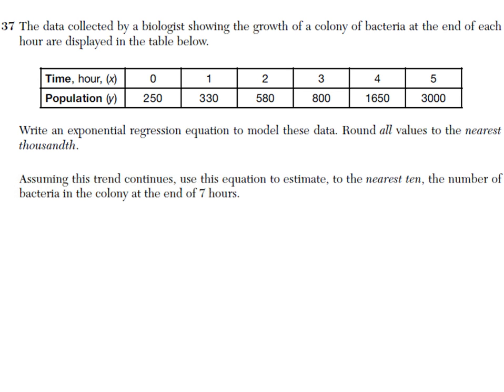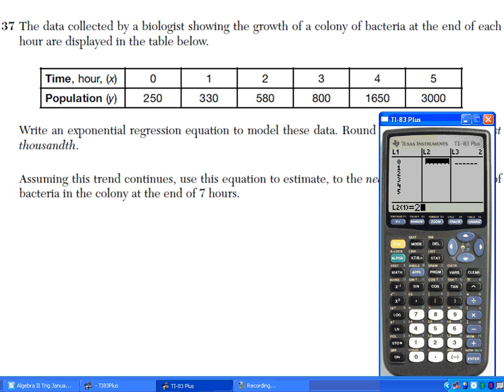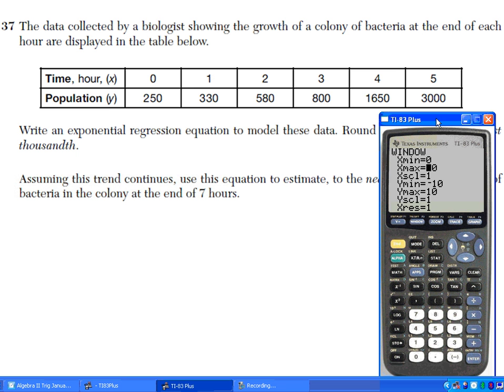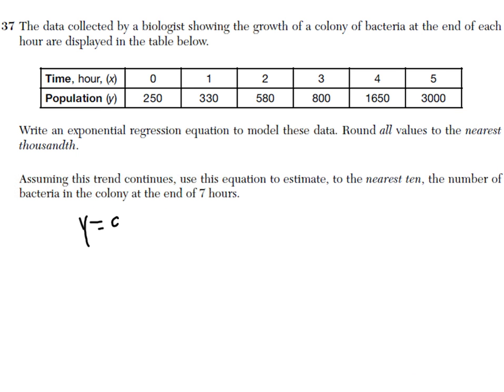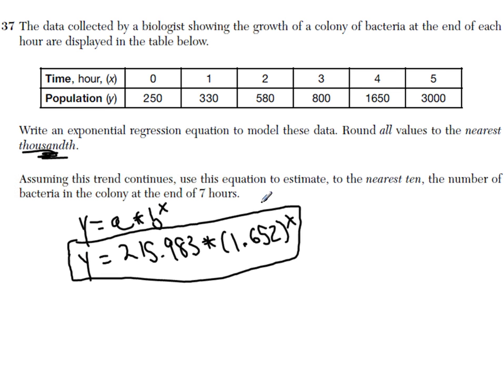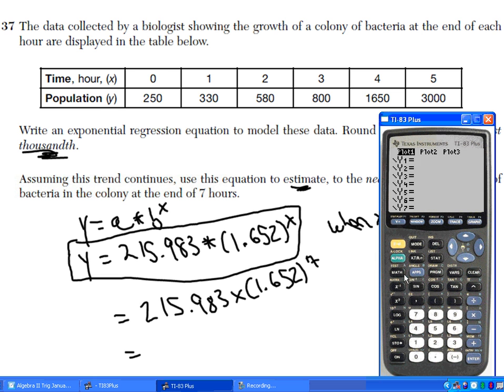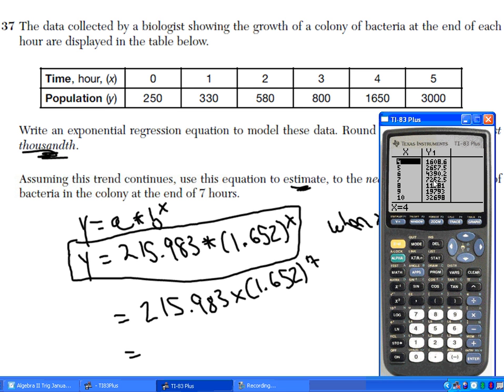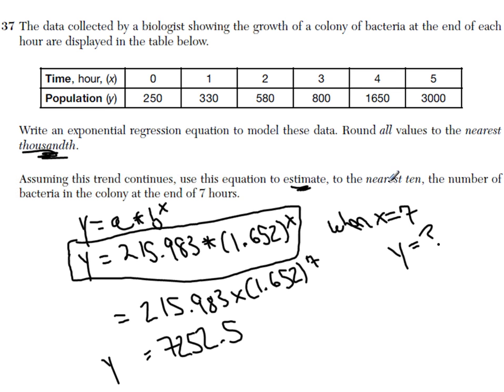AlgebraII Trigonometry Regents#37